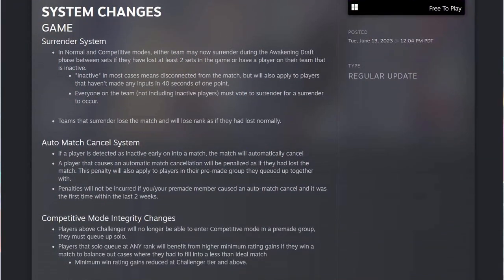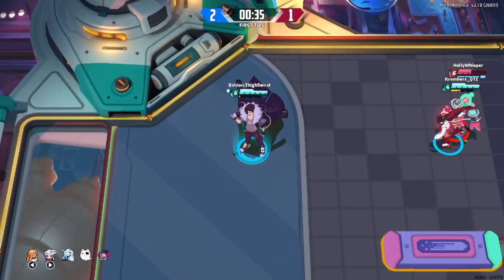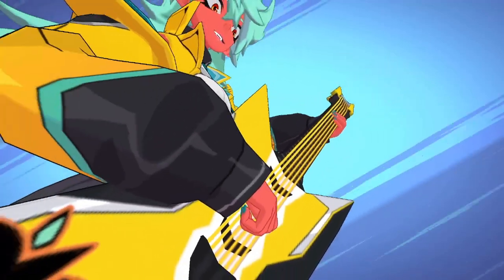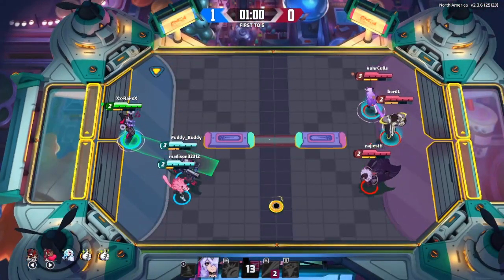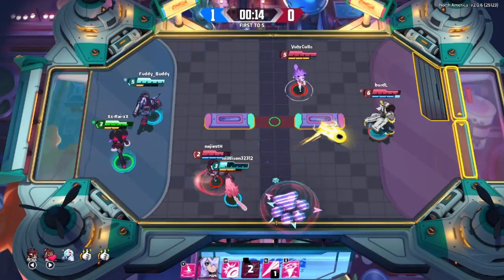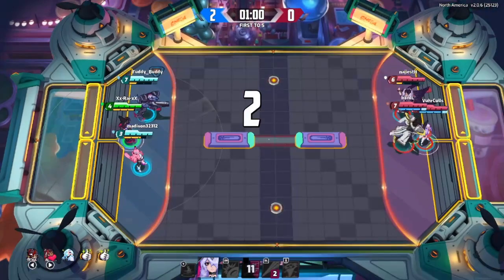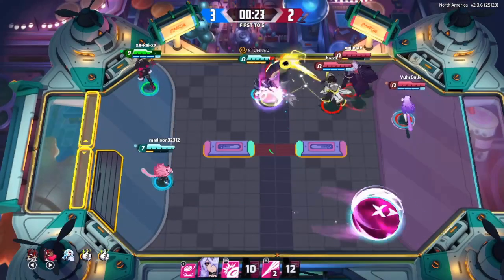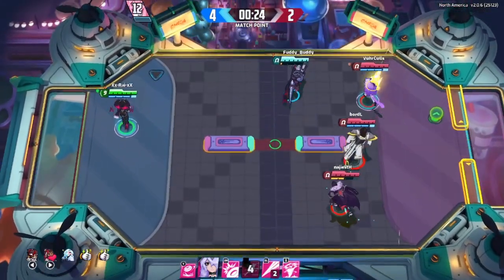SURRENDER OPTION & NEW AWAKENINGS ARE HERE! Omega Strikers 2.2 Update Notes Breakdown/Discussion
New omega strikers update launched yesterday today so wanted to do a quick video covering the patch notes since most people dont even know where to find them or not read them. a huge amount of new additions, balance and bug fixes. Wanted to upload this yesterday but could not due to wifi issues.
Lots of future paladins, overwatch, splatoon 3 and apex legends stuff on the way!